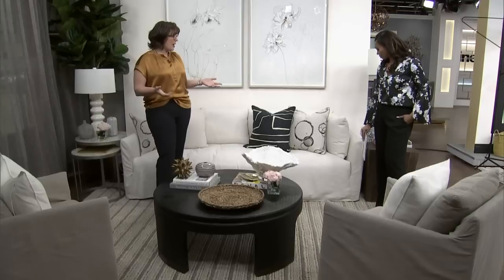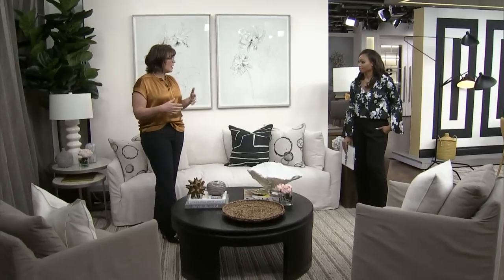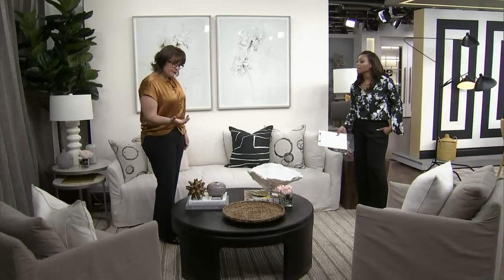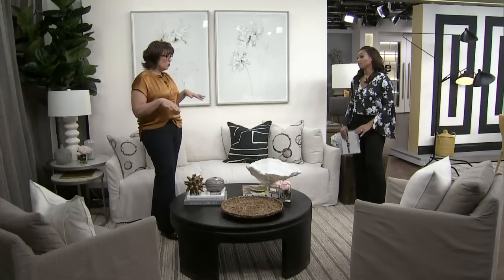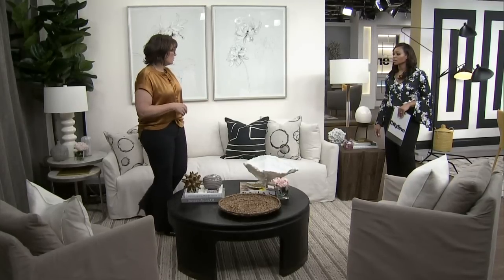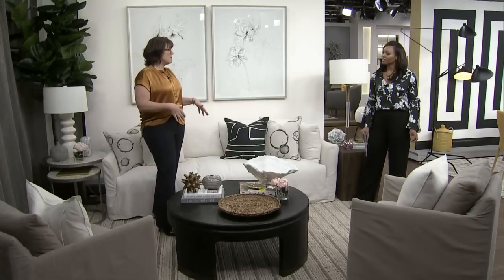5 ways to pull design inspiration from every Nancy Meyers movie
Designer, Kimberley Seldon, has a living room vignette inspired by the chic and relaxed sets Nancy Meyers movies are famous for—here's how to replicate the aesthetic in your space.